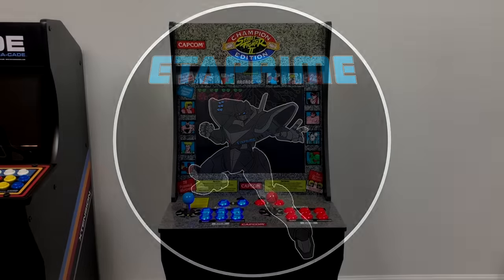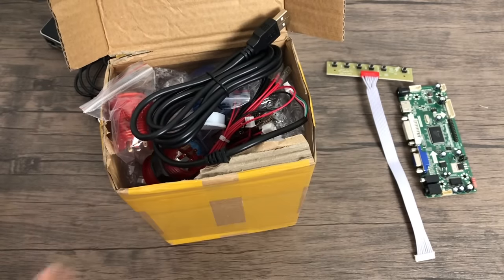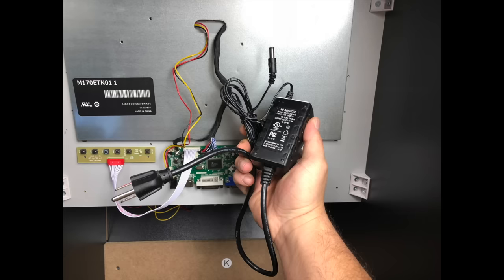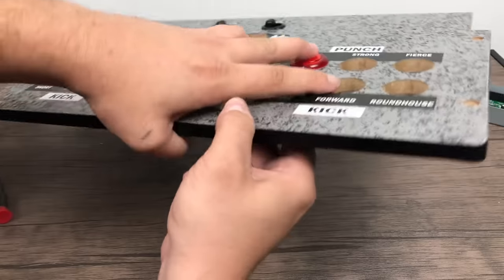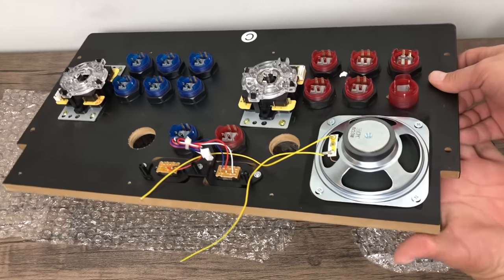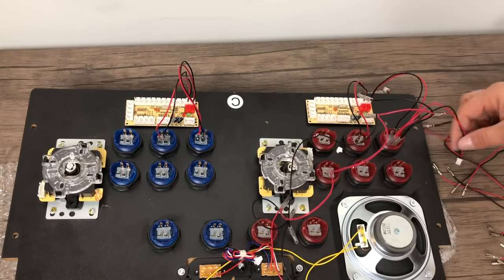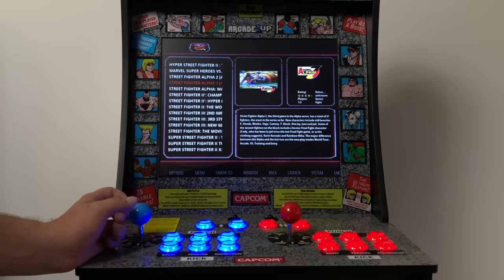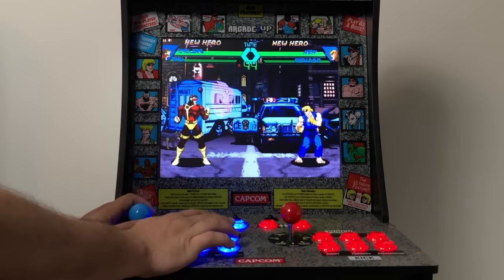‪Arcade1UP Raspberry Pi Install Tutorial - RetroPie in an Arcade1UP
In this video, I show you how to mod an Arcade1up 3/4 scale cabinet to accommodate a raspberry pi running RetroPie, some call it a HACK I call it a MOD.

Parts Used in this build:
HDMI LCD Controller Board
12 Volt Audio Amp
Arcade Sticks Buttons and Encoders
Raspberry Pi
Flirc Case
Sd Cards